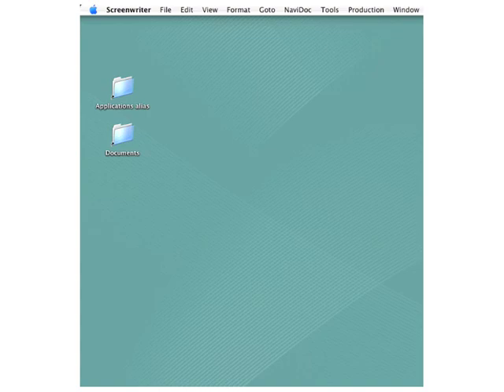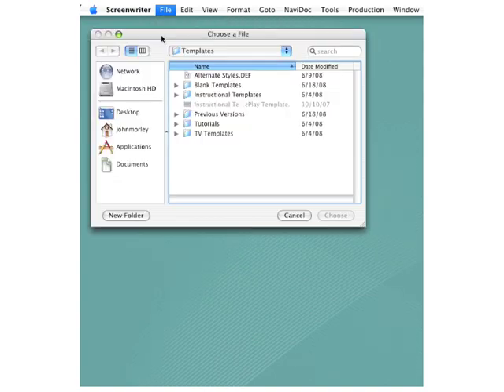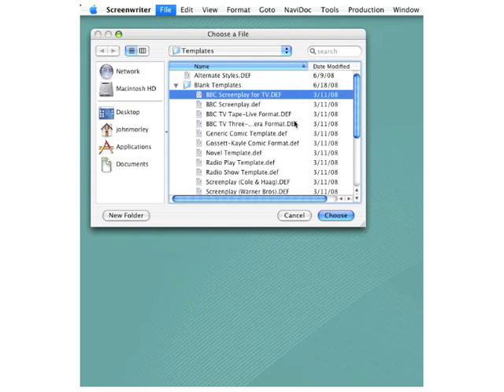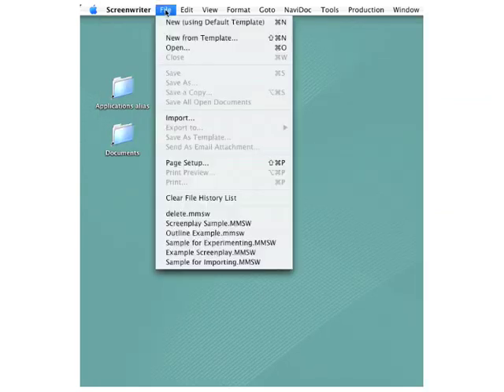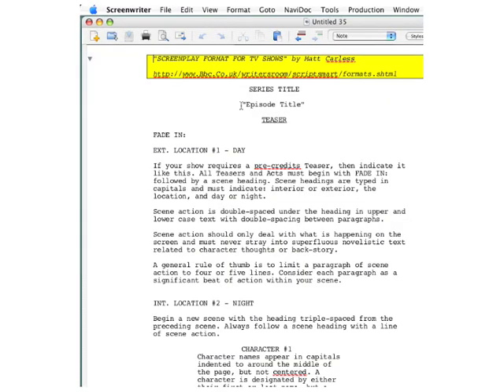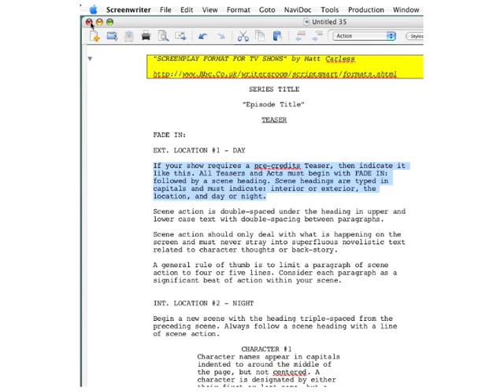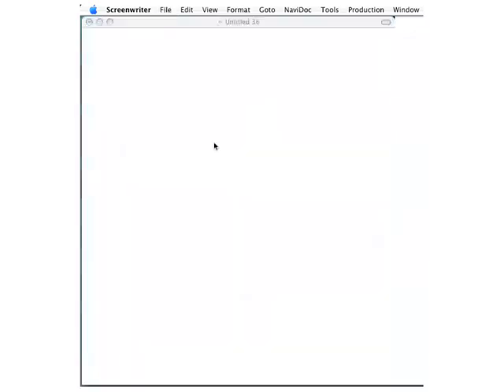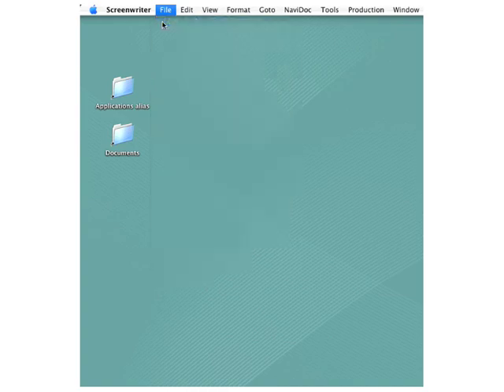Beginning Your Screenplay: Select Script Template 1/3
In this lesson, explore the different instructional, example, and blank templates you can use in Movie Magic Screenwriter.  You will choose the template you want to write your screenplay, TV show, novel, stage play, or other.